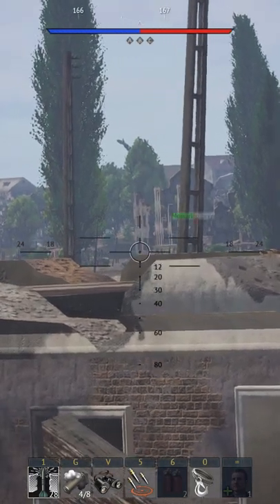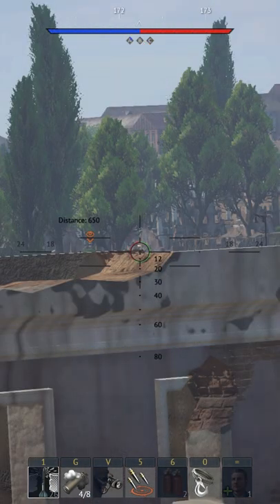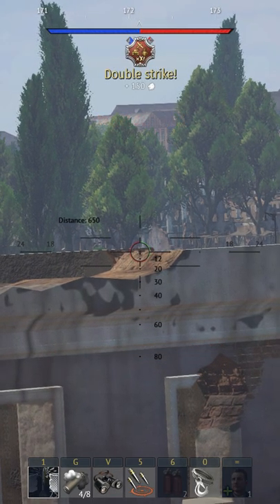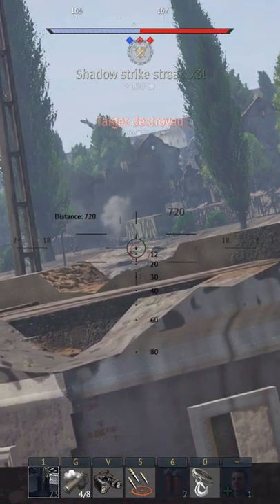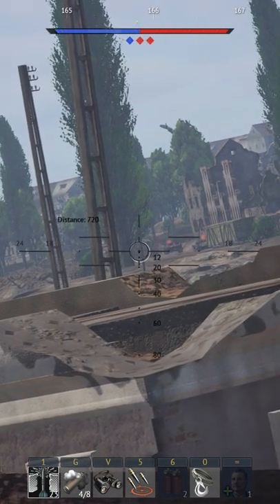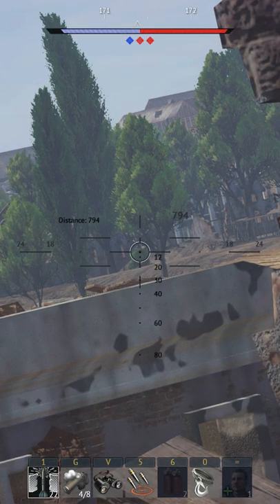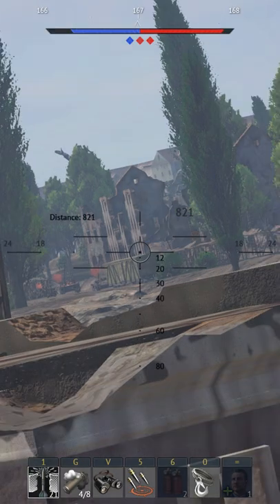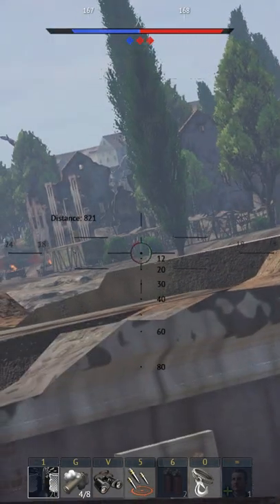What is Wallet Tier? - War Thunder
Wallet Tier is where you find the Wallet Warriors.